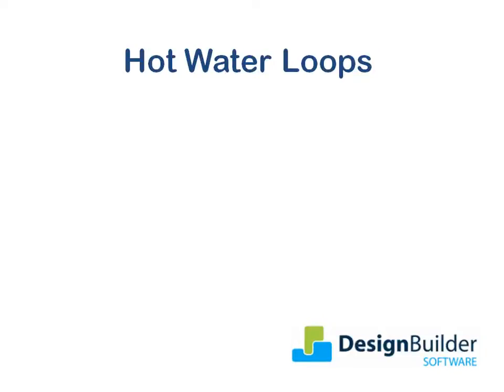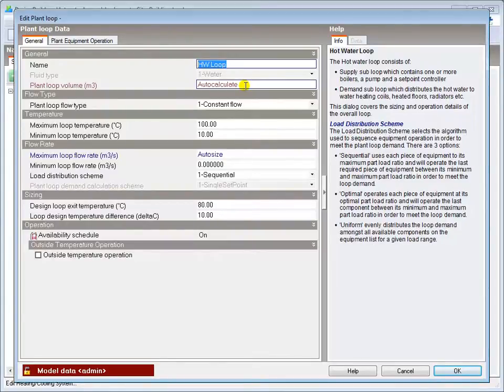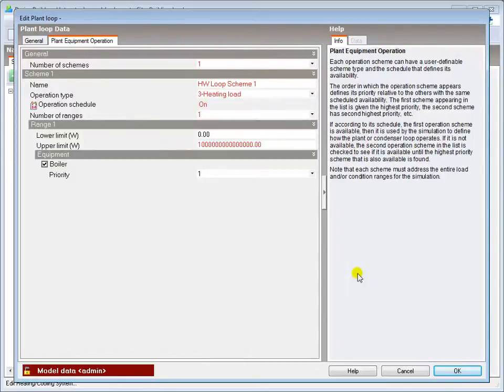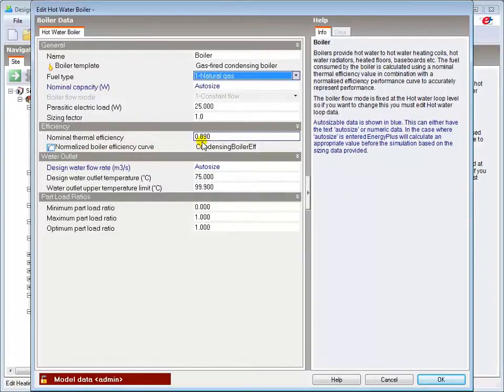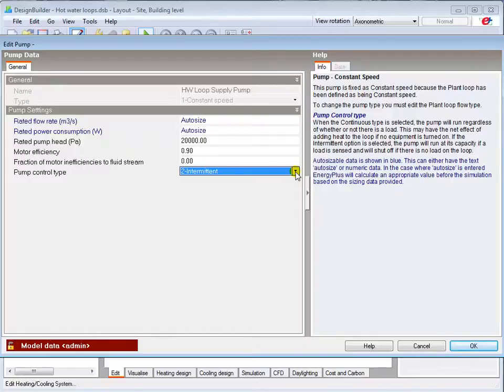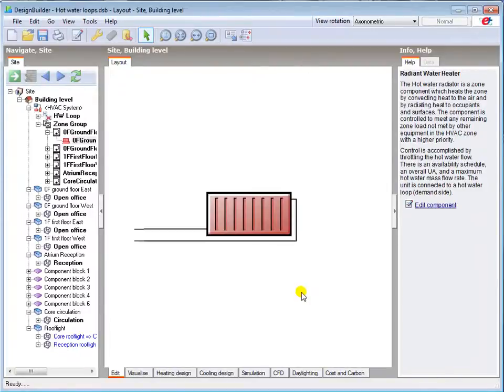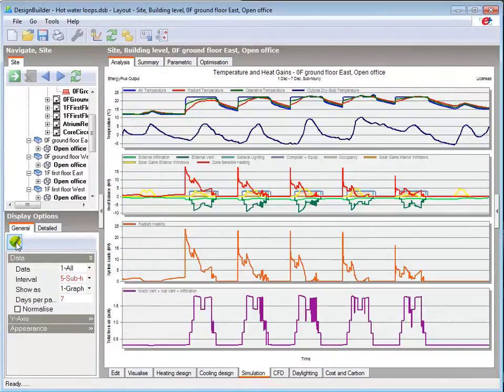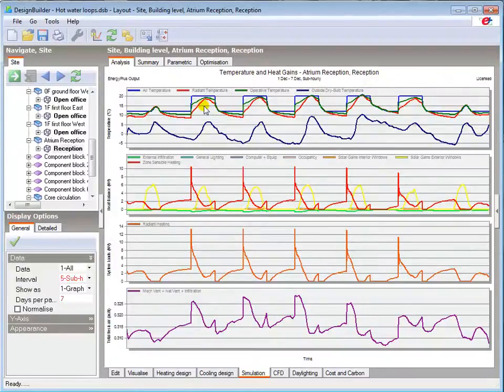7.5 Hot Water Loops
Introduction to modelling hot water loops. Topics covered:
• Hot Water Loop
• Loop & Component Edit Dialogs
• Simulation and review the results.